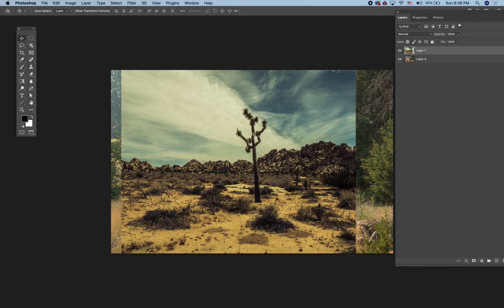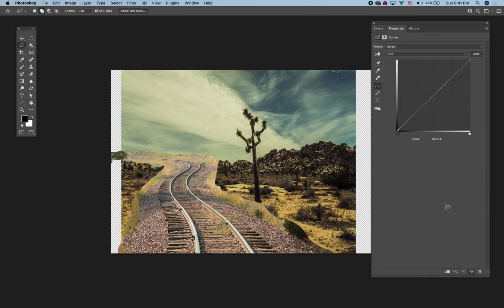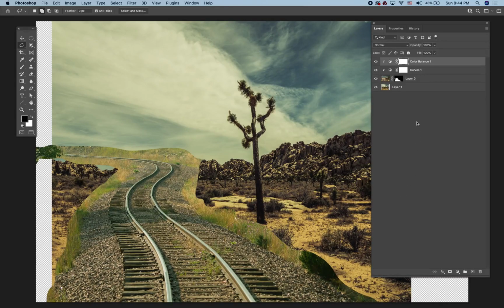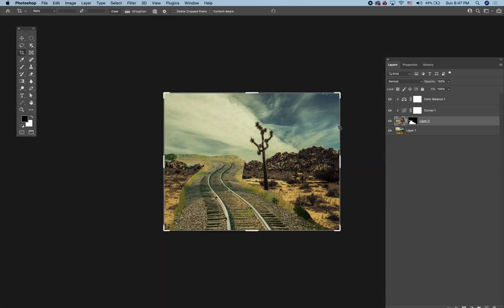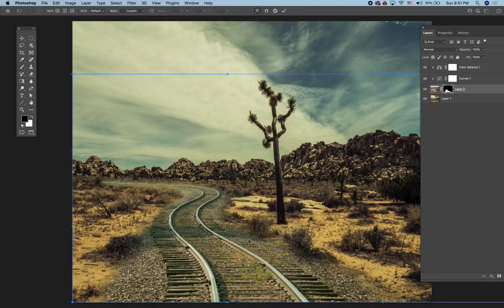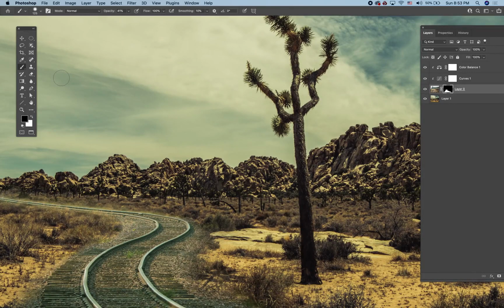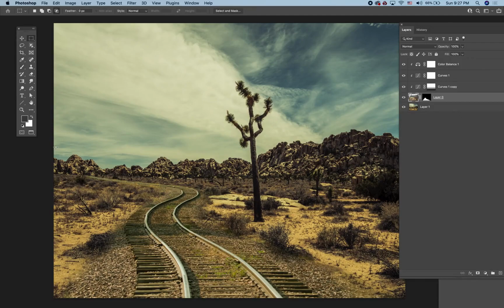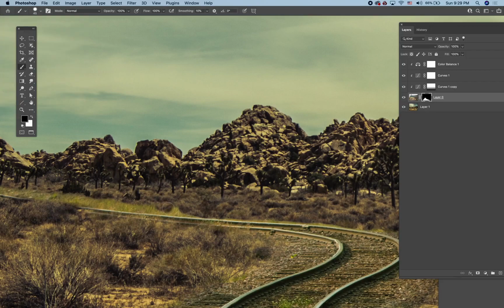More on Transformations, Brushes and Masks